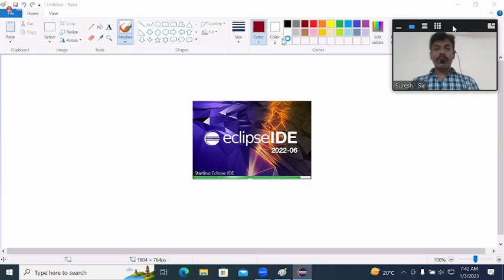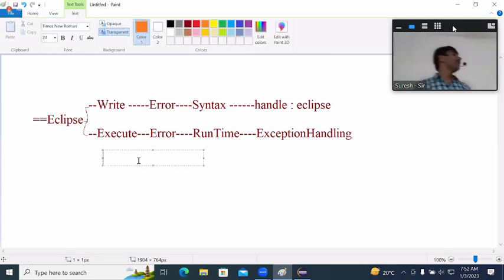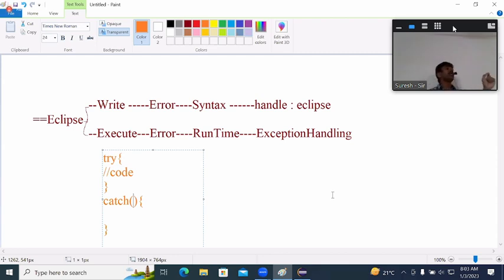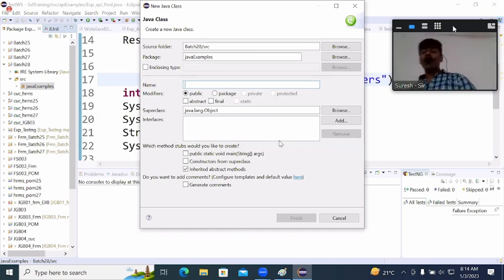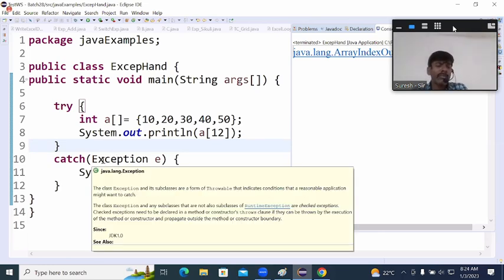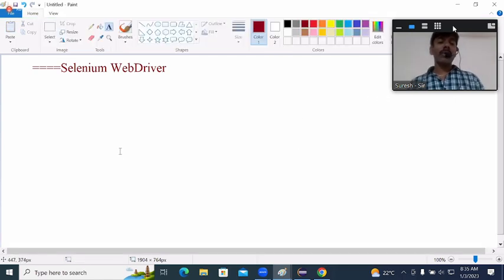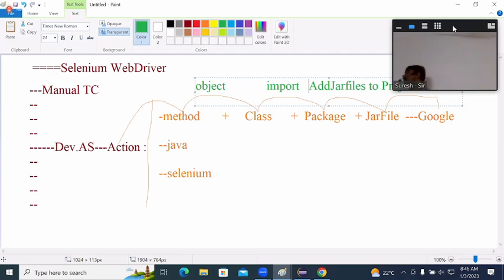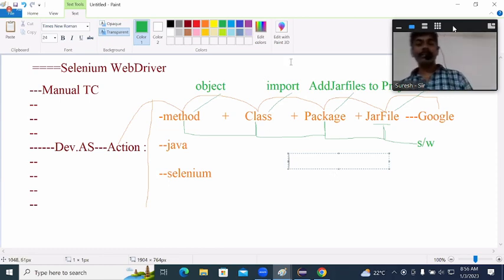2023 01 03 SELENIUM01